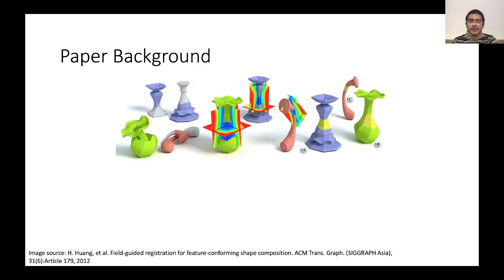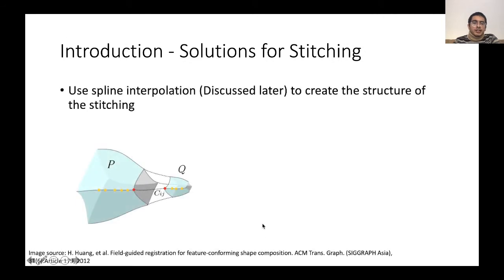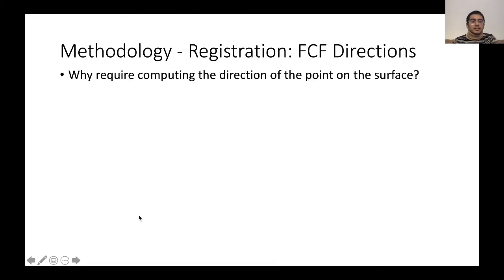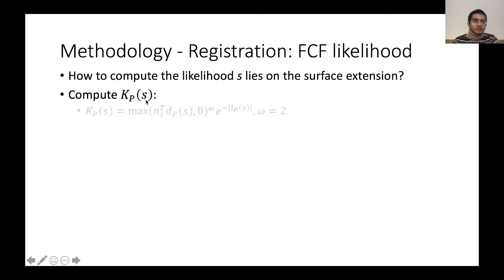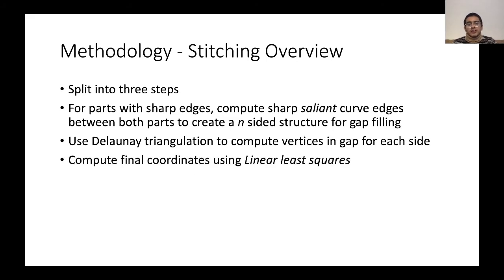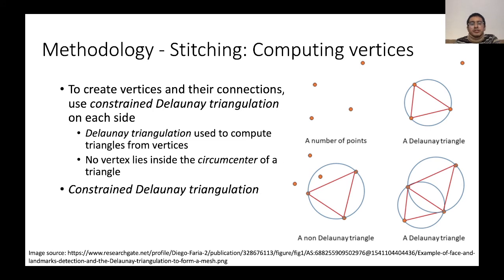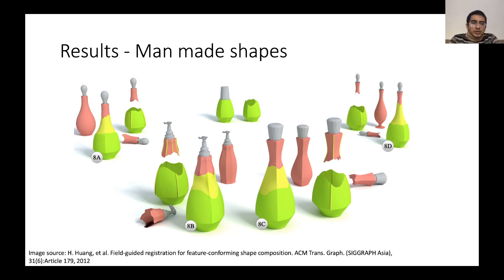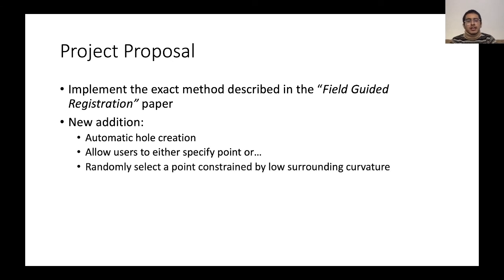COMP 5115 - Fall 2021: Paper Presentation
Apologies for the background audio noises near the 2nd half of the presentation.